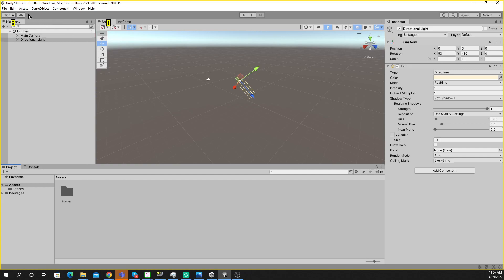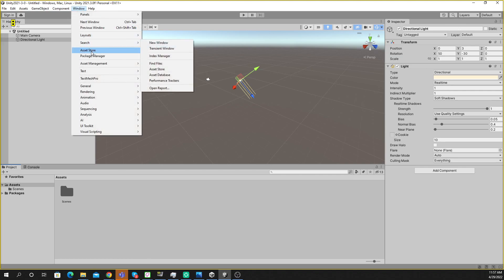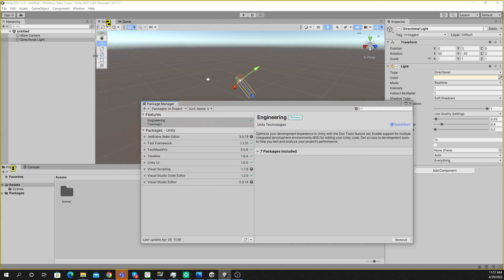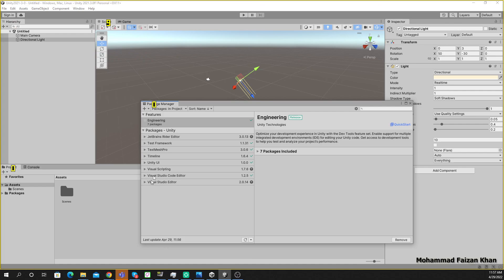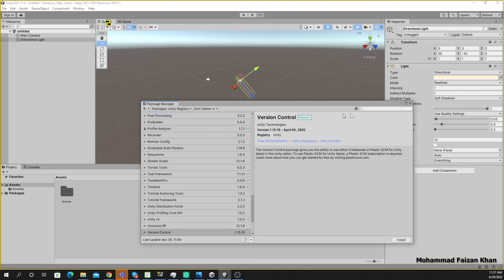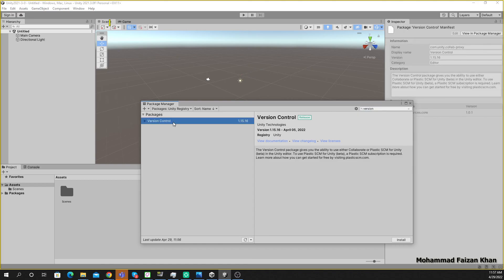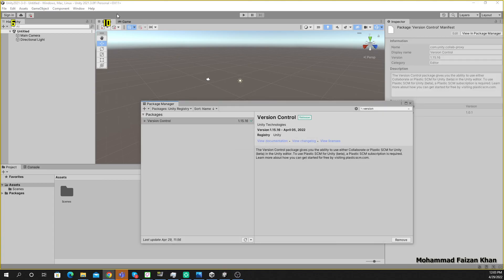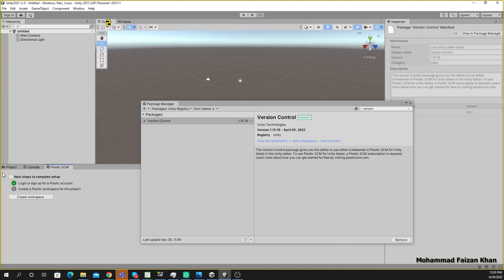Plastic SCM is not showing in Windows | Plastic SCM option is missing in Unity Solution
If plastic SCM is not showing in Windows or Plastic SCM option is missing in Unity then, you can resolve it. Here is the solution in the video.
When you convert your workspace to 2021.3.x then you will miss this plastic SCM option.